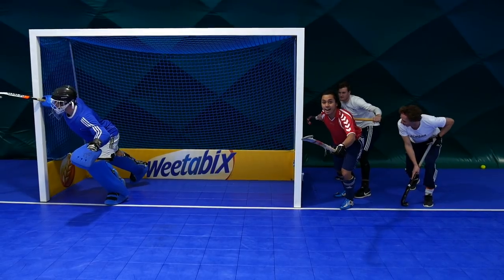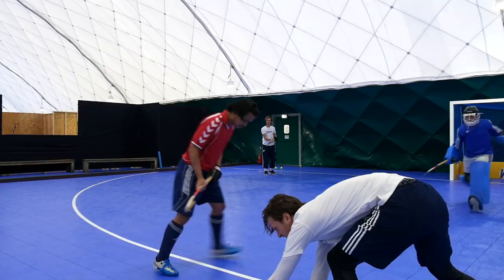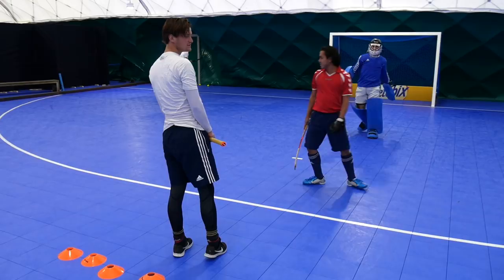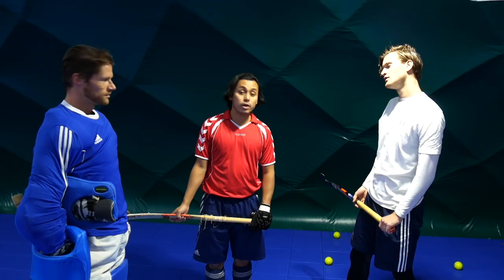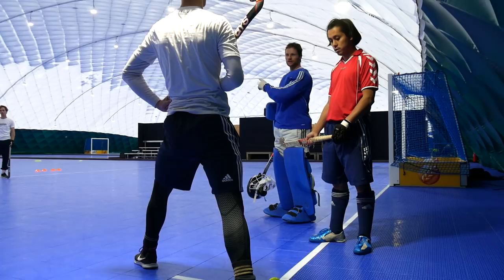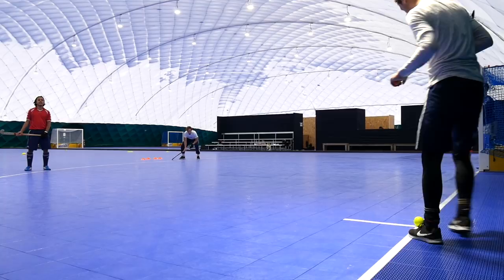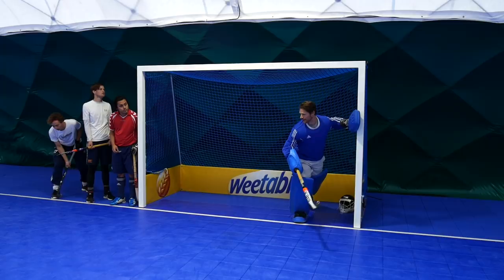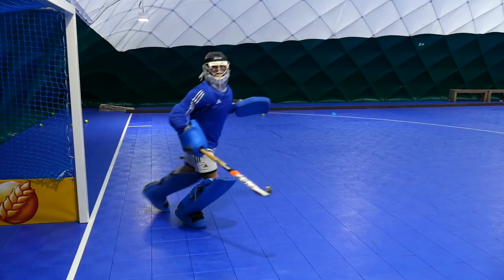How to: Indoor Penalty Corner - Indoor Hockey Technique | HockeyheroesTV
Penalty corners in indoor hockey can be very rewarding! Speed and accuracy but also deception are key! Lawrence will talk you through the steps on how to structure for a PC,  Thomas will explain a variation and Dennis has some pointers for goalies to dash out like a rocket.

Mondays: Training videos
Wednesday: Fun videos
Fridays: Hockeyvlogs